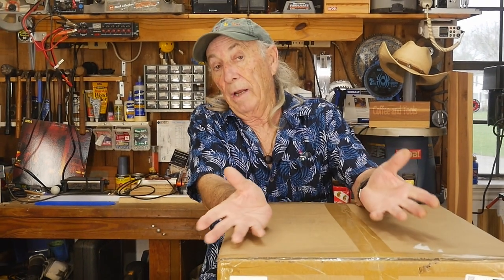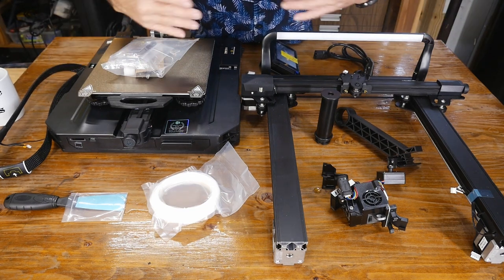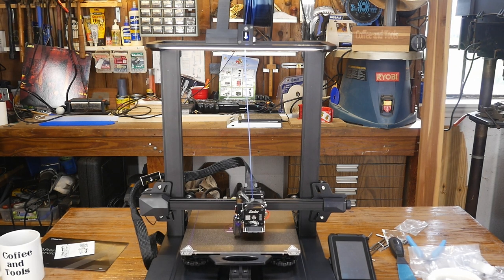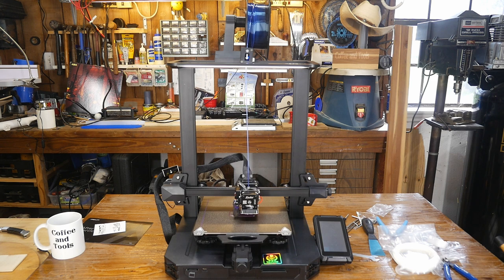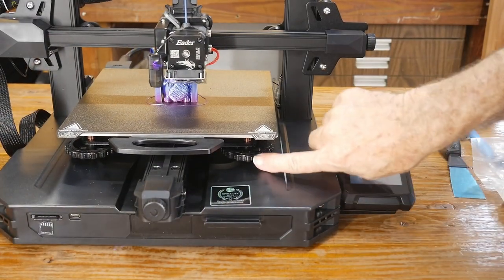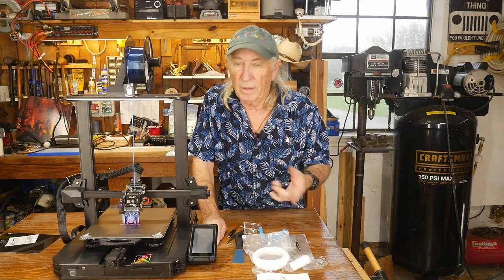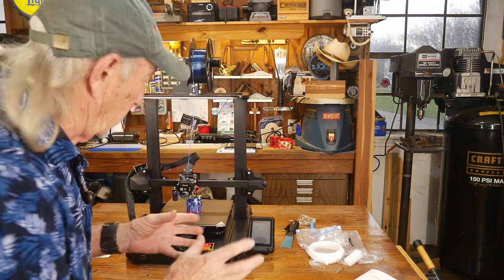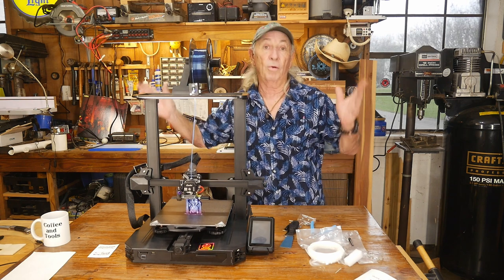What makes the Ender 3 sp1 Pro a good machine ? Reviewed by C&T ep 320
This week from Geekbuying the Ender 3 sp1 Pro is here for review. Other topics on this channel include: wood projects, tools, tool repairs, custom jigs, basic wood shop work, wood tools, 3D printers, RV repairs, car repairs, custom work, metal, welding DIY, lasers, CNC